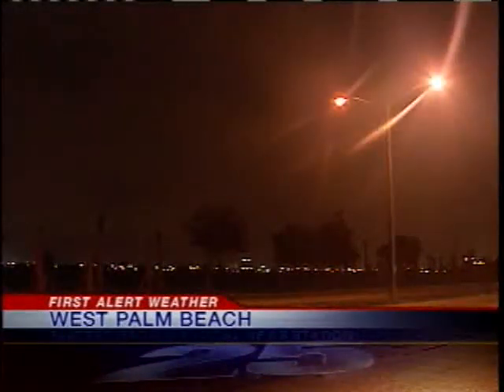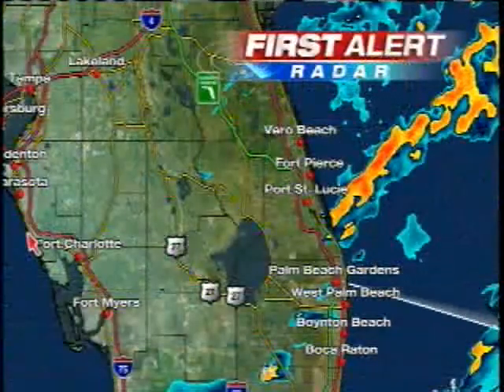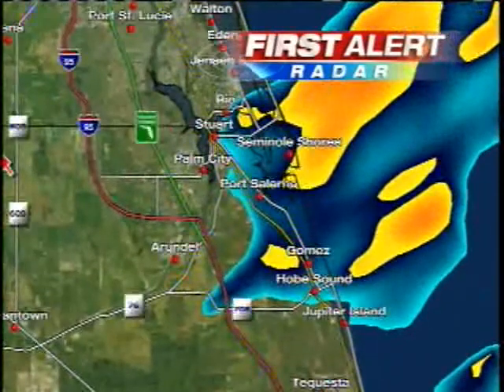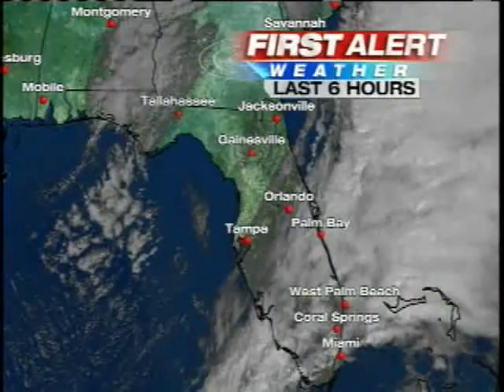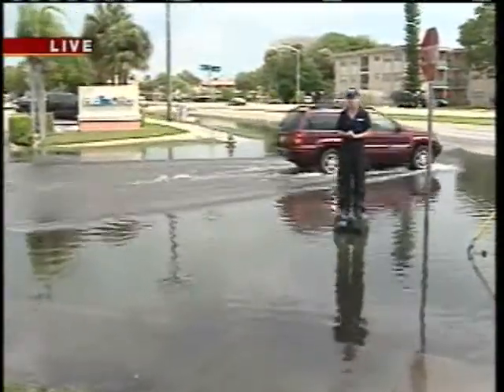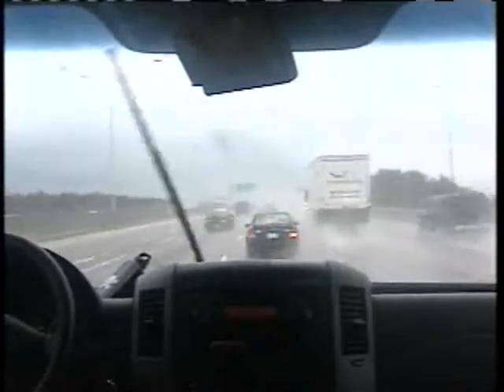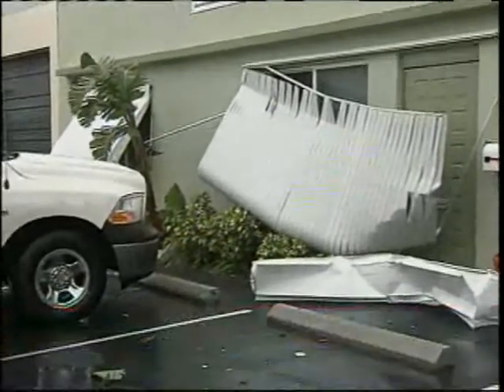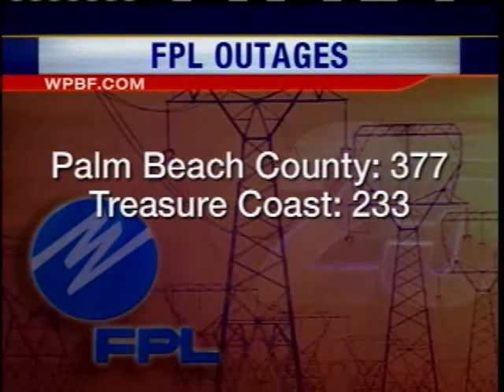Rain Brings Flooding To Boca Raton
The Monday morning rain results in major flooding along North Federal Highway in Boca Raton.